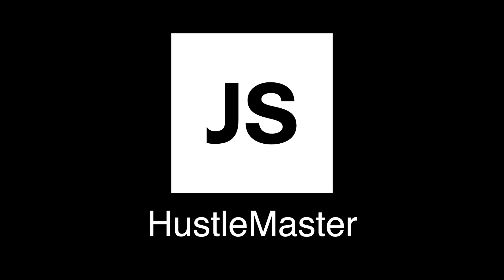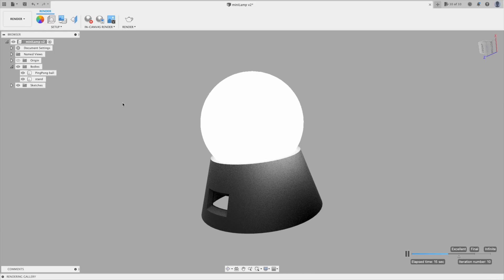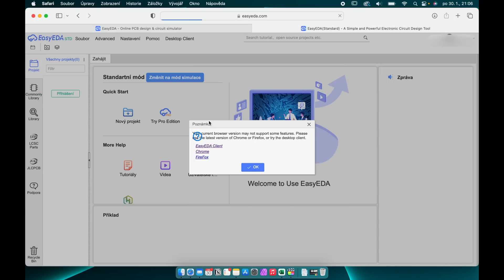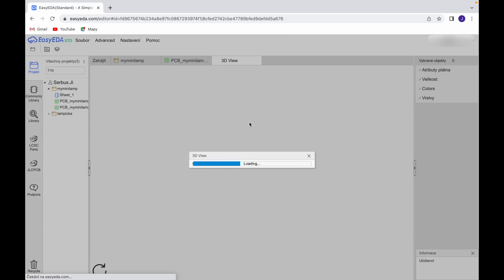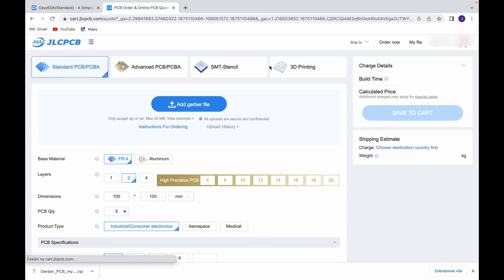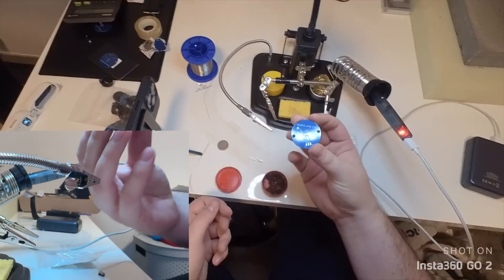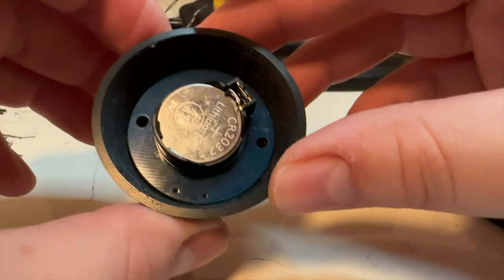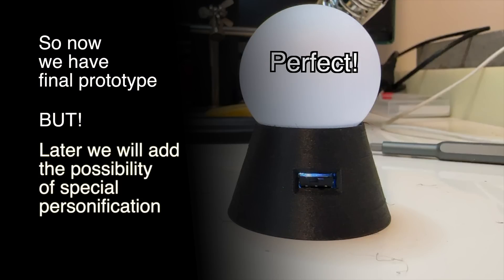Product prototype from scratch - business tutorial | part 1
In the process of creating a small business, we need to have a product. In our case it is not dropshipping so we need to create a product. And that's what this video is about. You will see here 3D modeling, 3D printing, PCB design and fitting and testing.

- there is a file for making the PCB and an STL file of the stand

In this video we'll finish the product and in the next one we'll launch the online personalization option.

YouTube is full of "how to get rich quick" tutorials, but mostly it's dropshipping, which sometimes if you're lucky will work.
Here we show the complete process of setting up a new business project with a demonstrative example.